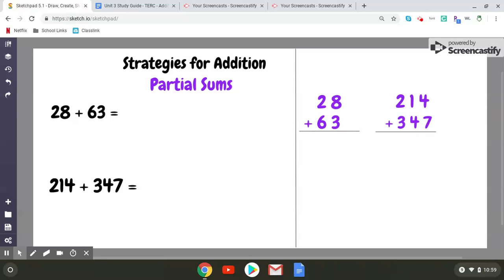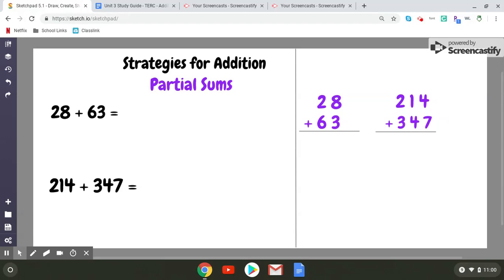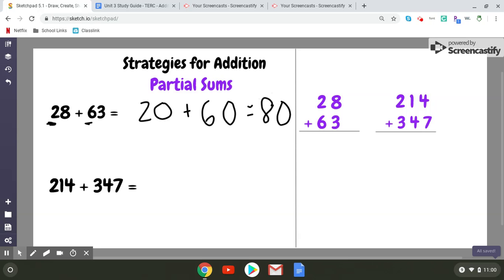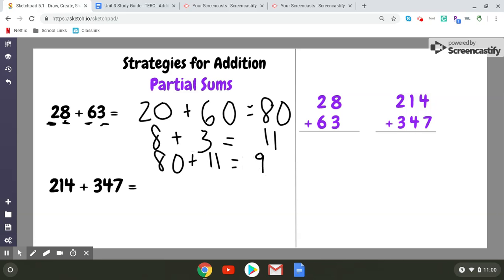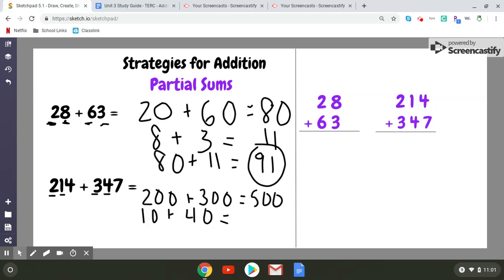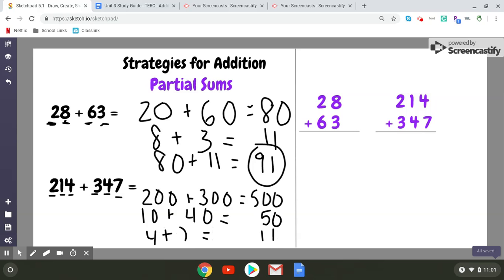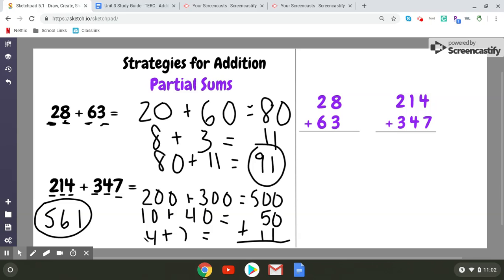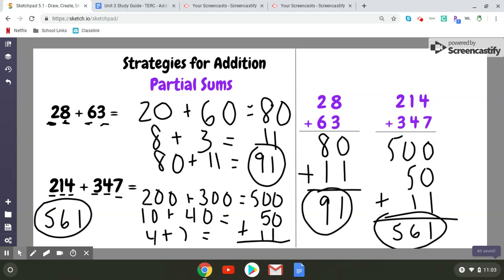Partial Sums Strategy for Addition - Tutorial